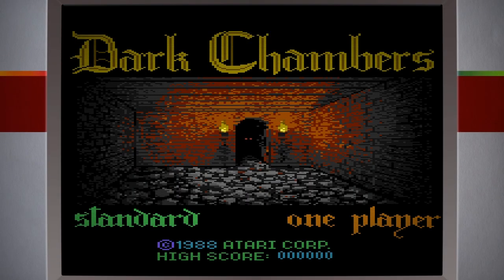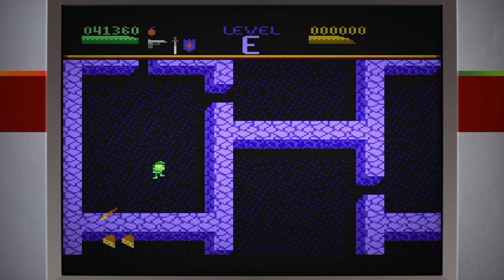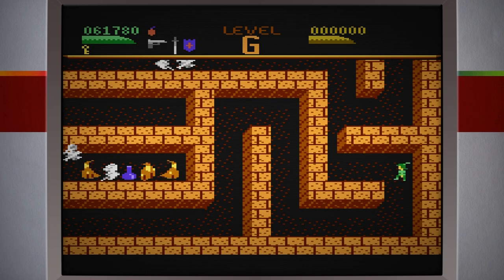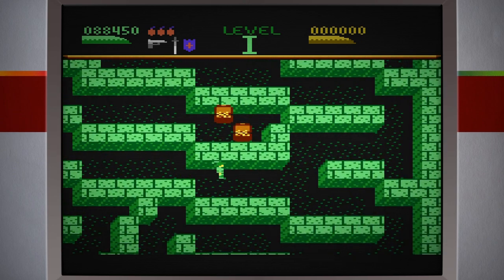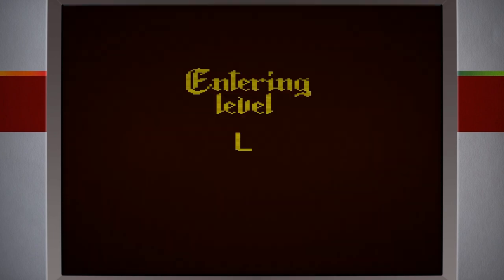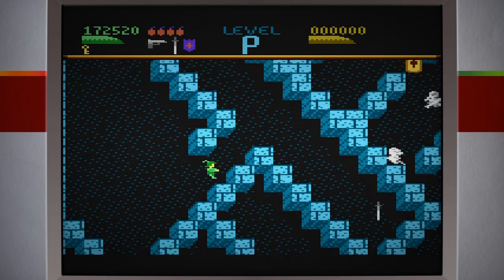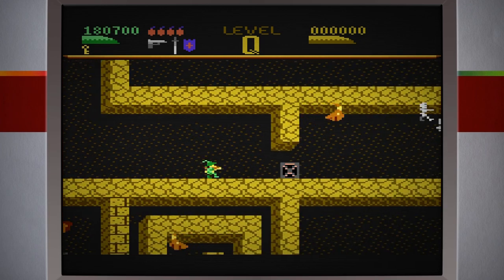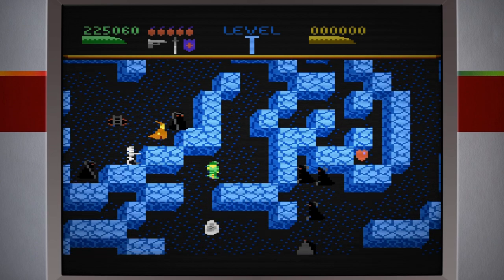PASSEI PELOS LABIRINTOS SUBTERRÂNEOS DOS NÍVEIS A ATÉ O Z EM BUSCA DE TESOUROS 🎮 Dark Chambers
🎮Olá Galera meu nome é Guilherme e sou conhecido como GuiSShooter!🎮
🎮SEJAM TODOS(AS) BEM-VINDOS(AS)!!🎮
Galera as Playlists estão super organizadas e divididas por jogos ou por tema para vocês assistirem outros vídeos de outros games!
Não deixem de se inscreverem no canal para vocês não perderem um vídeo e também não deixem de dar um Like nos vídeos que vocês gostarem e comentem o que vocês acharam dos conteúdos deles.
Conto com a colaboração e a compreensão de cada um(a) de vocês!!
Um grande abraço do GuiSShooter e TMJ! 🤜🤛

XXXXX

🎮Sobre o GuiSShooter🎮
Sou um Gamer das antigas que dedico esse canal aos jogos de todas as gerações.
O meu principal objetivo é entreter todos(as) vocês com excelentes gameplays para vocês conhecerem os games de gerações diferentes e também para vocês darem boas risadas com as zoações que eu falo durante as jogatinas.

XXXXX

🎮Sobre o Dark Chambers🎮
Dark Chambers é um jogo de aventura que devemos encontrarmos tesouros nos labirintos subterrâneos e enfrentarmos diversos tipos de inimigos.

🎮ESPERO QUE VOCÊ(S) GOSTE(M) DESSA GAMEPLAY E SE DIVIRTA(M) COM ELA!!🎮

XXXXX

👇🎮Steam🎮👇
✾Sobreviventes Oficial✾

XXXXX